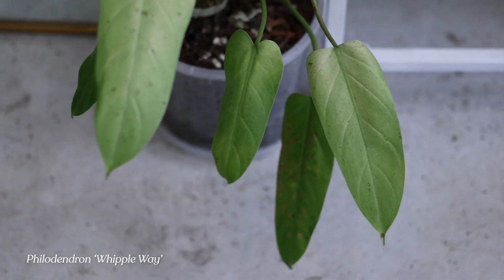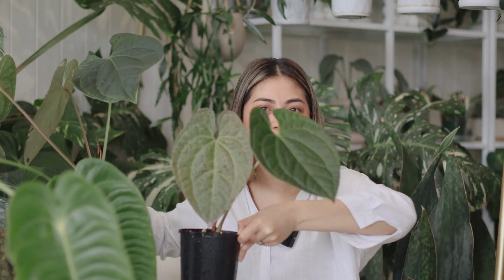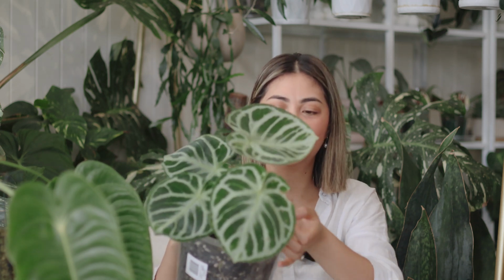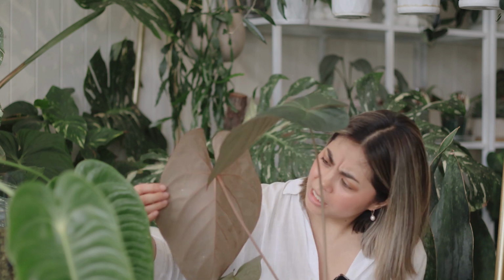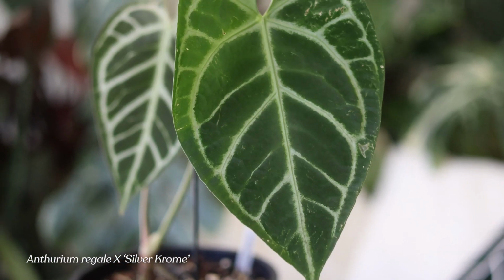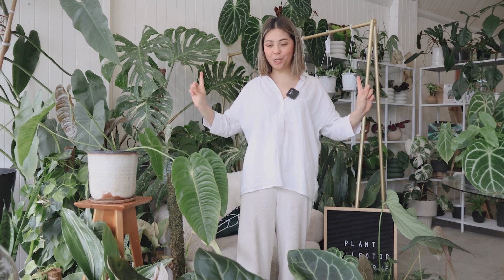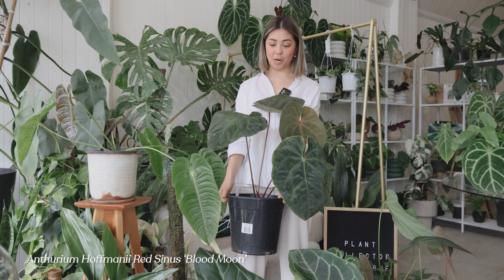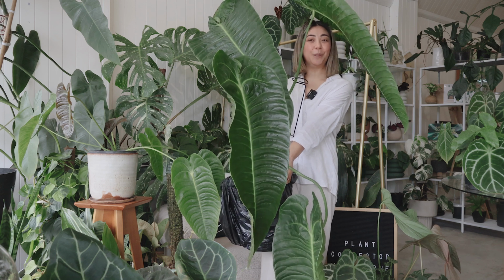Rare Anthurium Haul | HUGE Exotic Plants!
Hello my beautiful plant people,

You know what time it is... it's haul time!
These plants are available now in store at PCM - I'd absolutely love for you to see the new store and website. Let me know what you think :)

Lets chat in the comments and let me know which is your favourite from today. I hope you enjoy the video and see something you’ve never seen before!

Sending planty love and light always,
Sam x

Edited by the talented Li Yan @liyan.yam

00:00 Intro
01:36 Labisia Sp.
02:20 Philodendron ‘Whipple Way’
03:54 Anthurium crystallinum x
04:44 Anthurium crystallinum x luxurians
06:00 Anthurium ‘Dorayaki’
07:12 Anthurium ‘Silver Blush’
07:35 Anthurium Sp.
07:58 Anthurium crystallinum ‘Esqueleto’
08:25 Anthurium crystallinum x
08:59 Anthurium ‘Reverse Black Cherry’
09:39 Philodendron brandtianum
10:05 Anthurium ‘Wide sinus hybrid’ from Miguel Pasqual
11:08 Anthurium hoffmanii x
11:36 Anthurium regale X ‘Silver Krome’
12:14 Anthurium magnificum x
12:56 Anthurium forgetii x
13:59 Additions to my Collection
14:36 Anthurium luxurians x radicans
15:37 Anthurium  ‘Blood Moon’
17:04 Anthurium veitchii

Plant Collector Melbourne